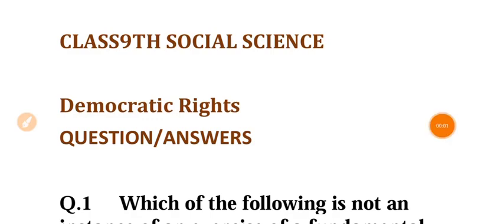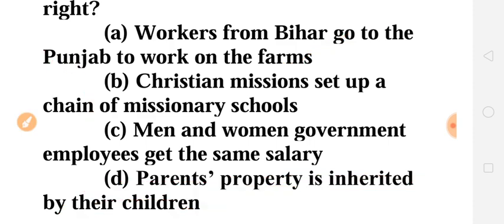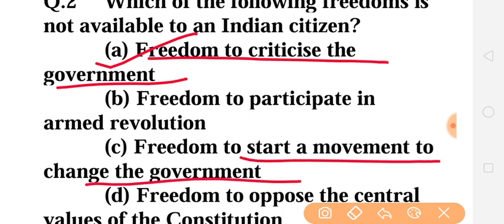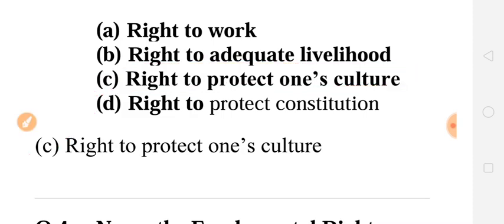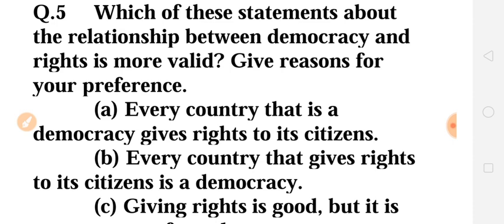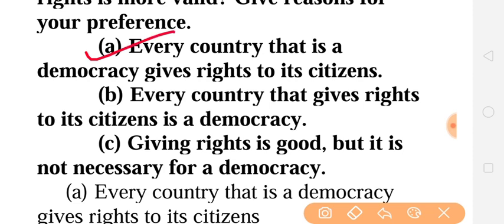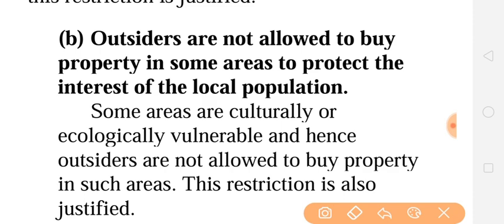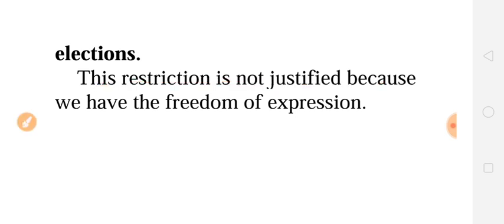Class9th civics chapter 5 Democratic Rights QUES/ANS full explanation हिंदी में